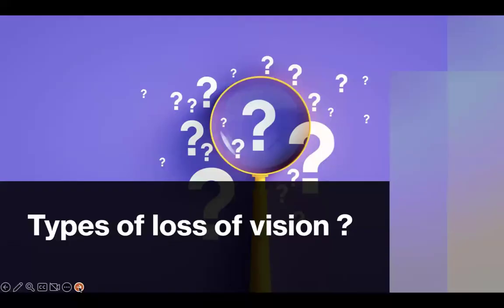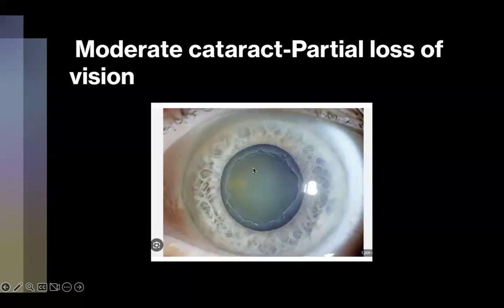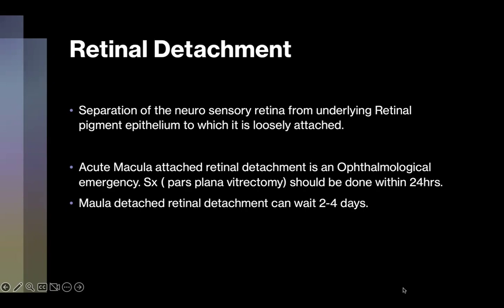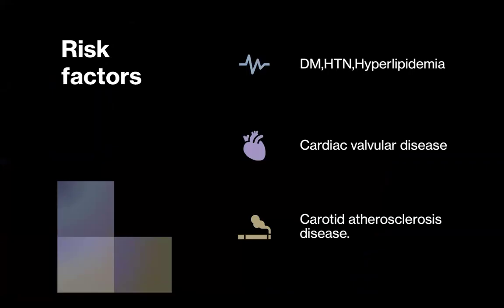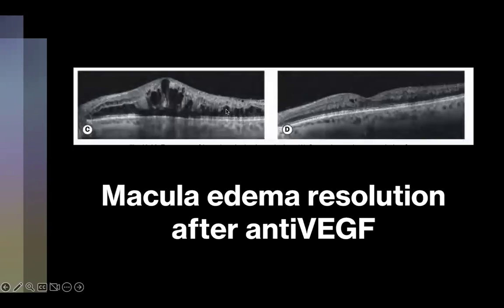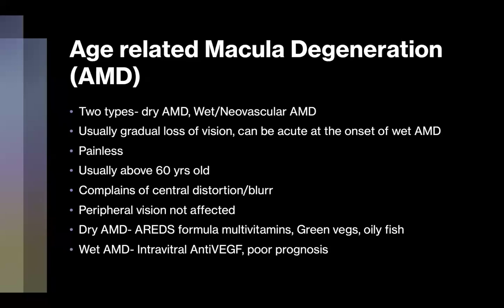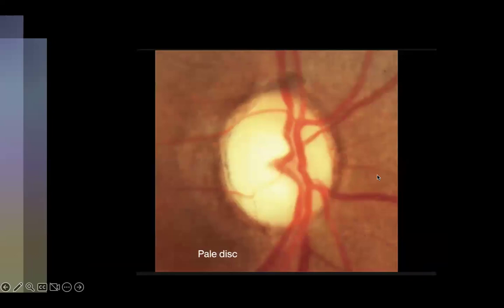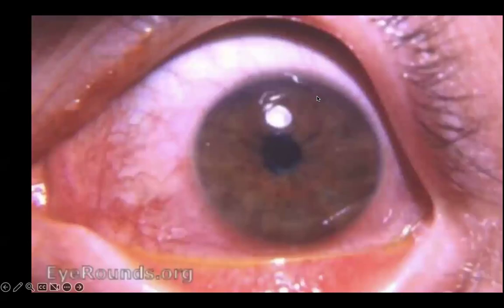Loss of Vision; Primary Care Approach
In this lecture, Dr. Sankha Udakumbura, a Consultant Ophthalmologist, talks about different reasons for vision loss and how to handle them in primary care. He explains the approach to managing vision problems in simpler terms that are easy to understand.